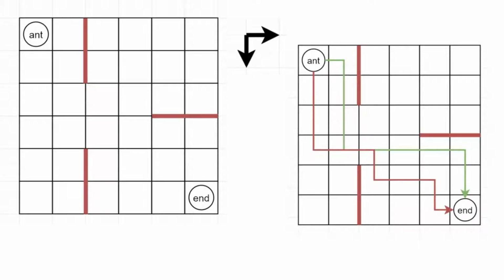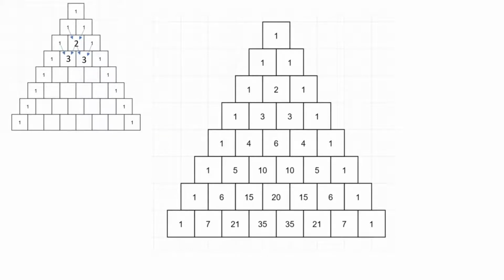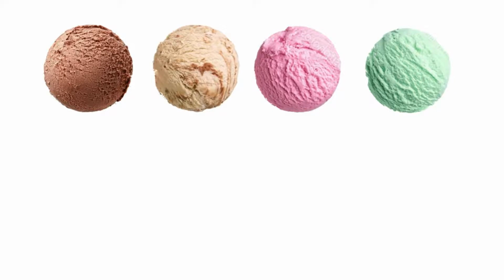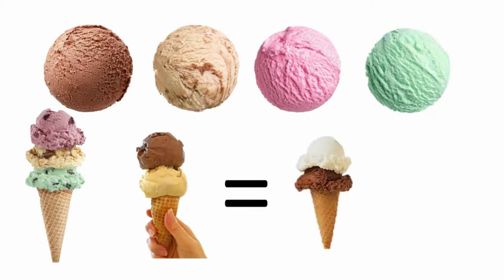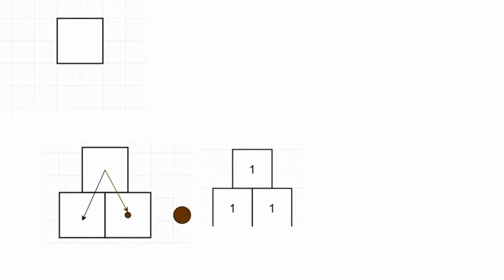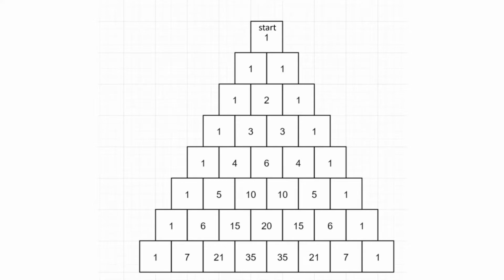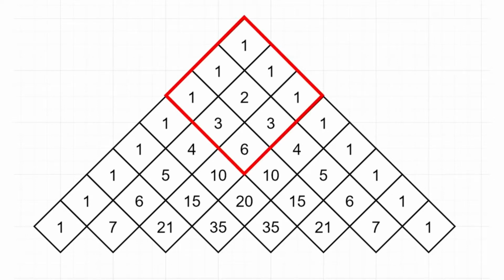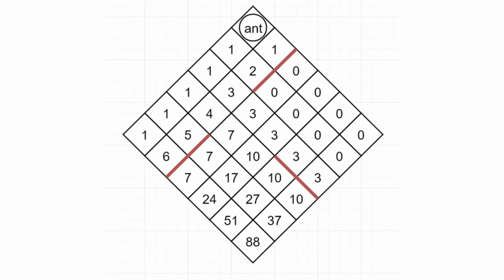My SoME1 Entry. The ant puzzle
This is my entry to the 3blue1brown SoME1 challenge.
In it, I explain how pascal's triangle works, and use it to solve an interesting puzzle. I hope you enjoy!